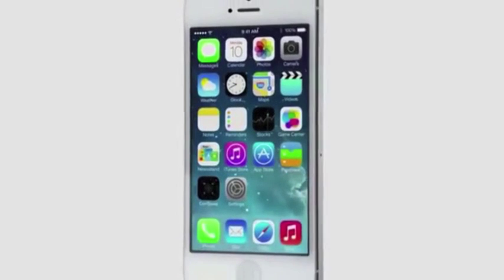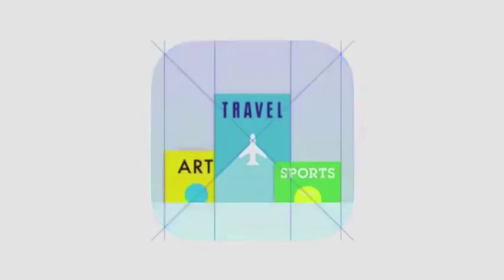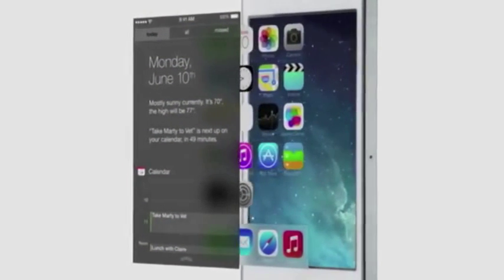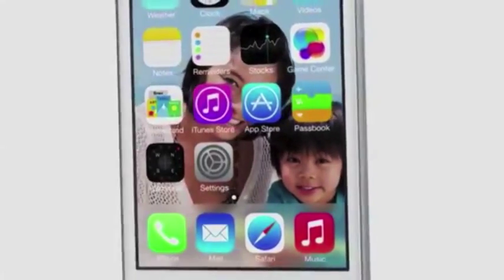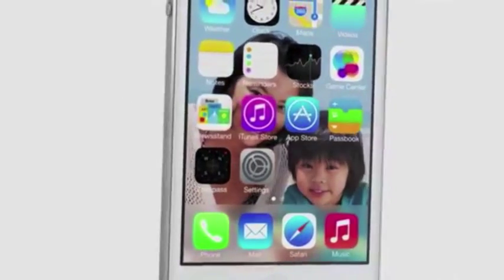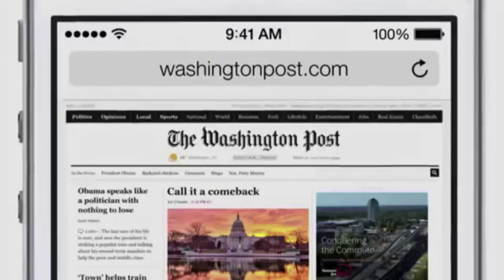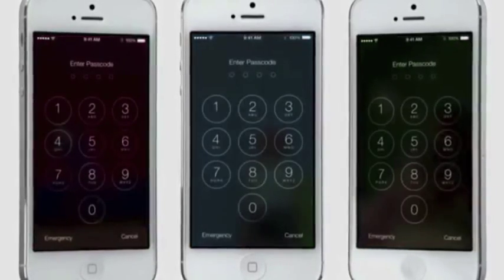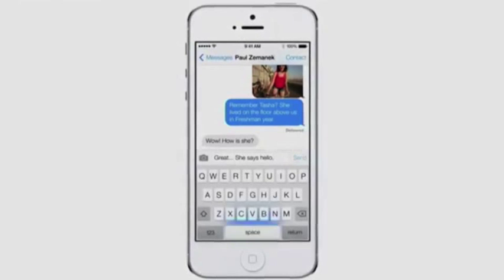Apple iOS 7 - Publicité officielle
Apple WWDC 2013 - Présentation IOS 7